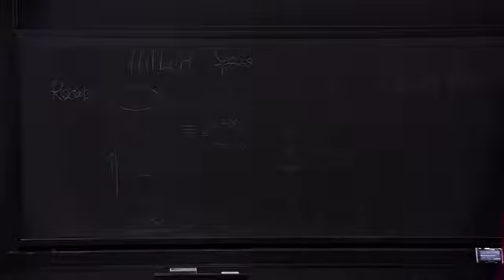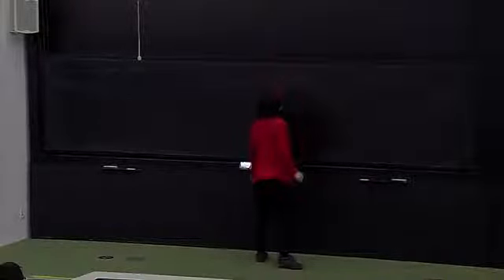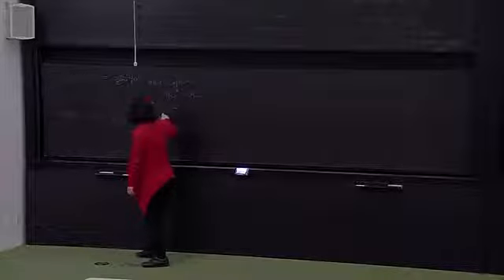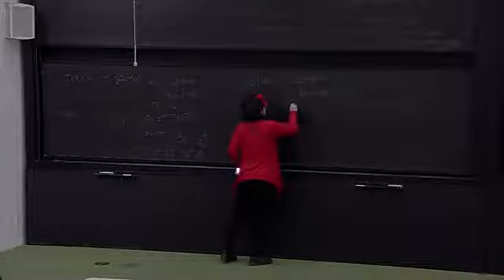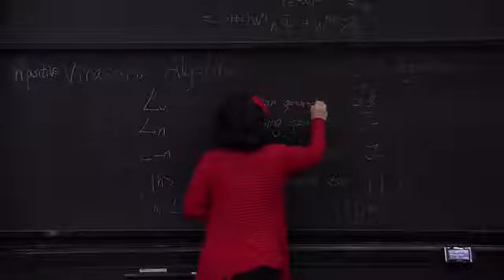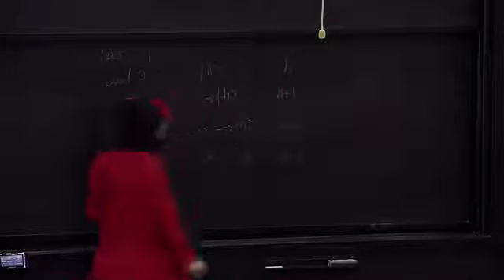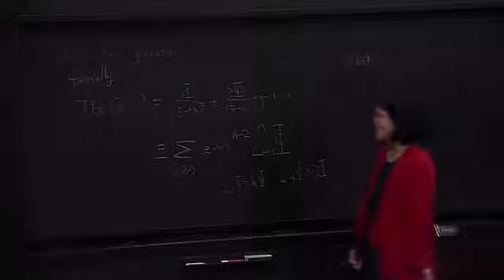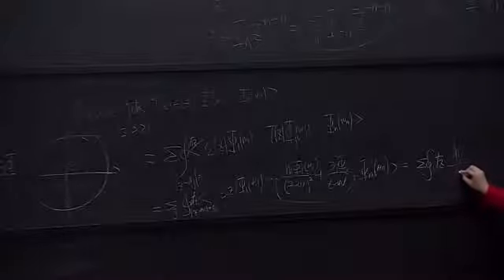Quantum Field Theory III Lecture 8